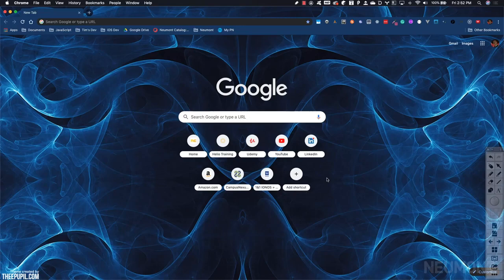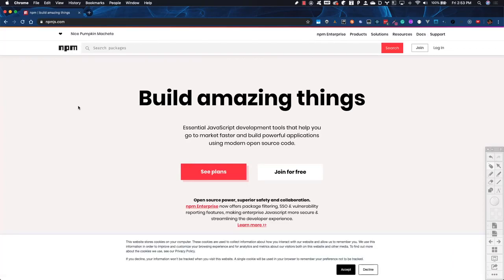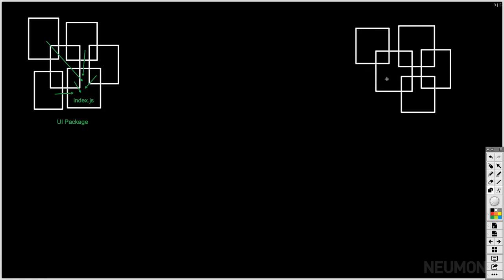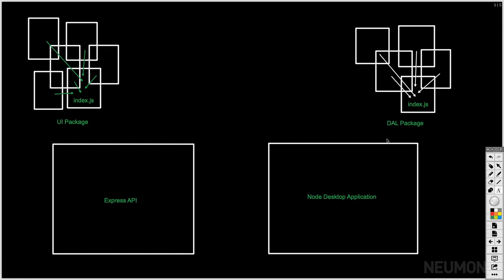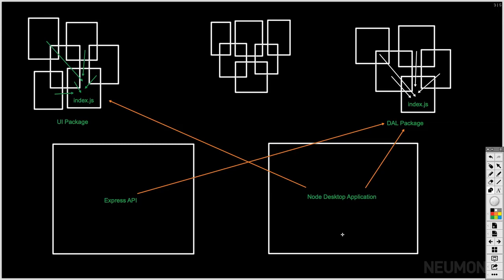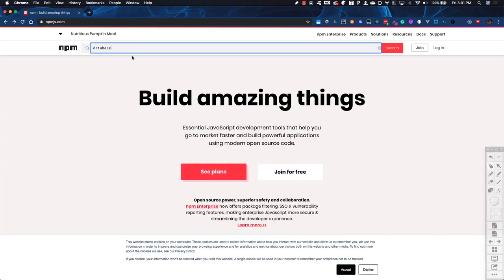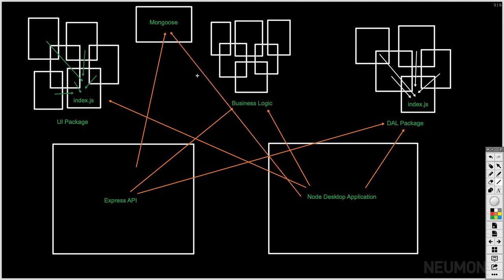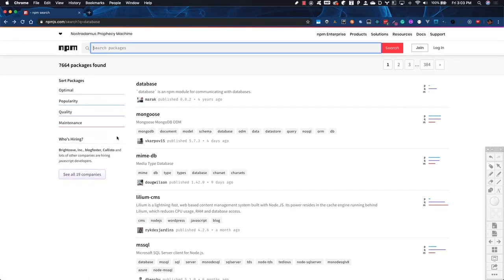Episode 07: Node Package Manager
As we write software, we often run into situation where the code we write can be used in various applications. Other times we may be writing code with the intention of selling it or giving it away for free through open sources contributions. in these instances, we need a method for packaging and delivering our code to other developers for their use.

Node Package Manager or NPM is both a method and a service for packaging up our Node.js JavaScript code into libraries other developers can include and use in their software.

In this video, we dive into NPM for packaging up our Node.js JavaScript code.